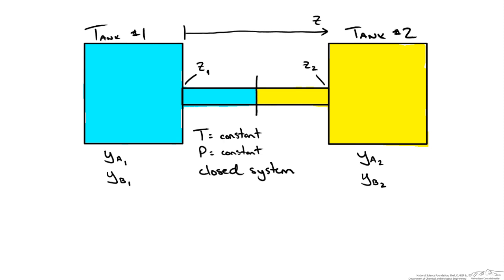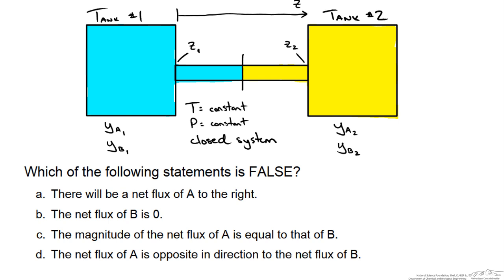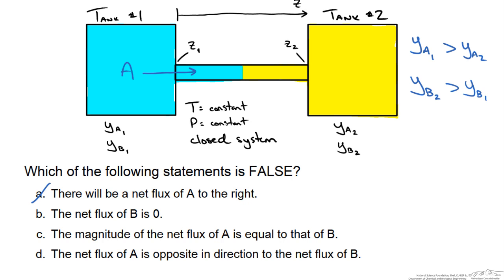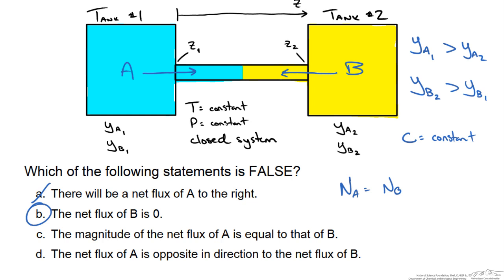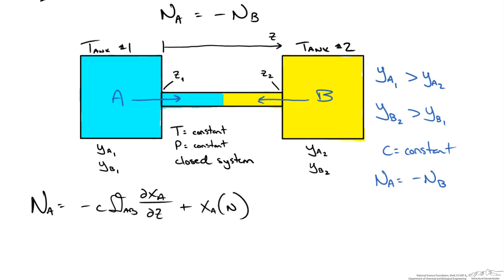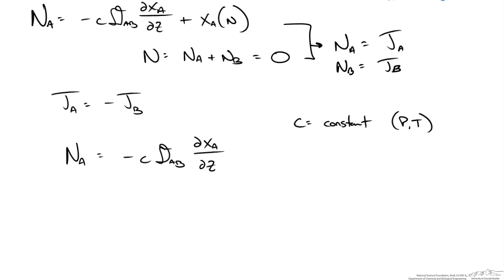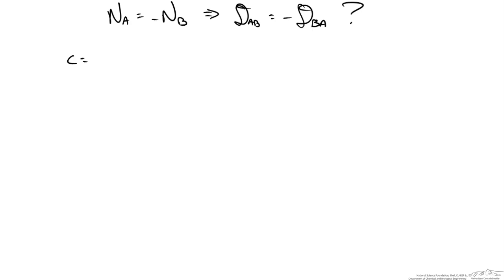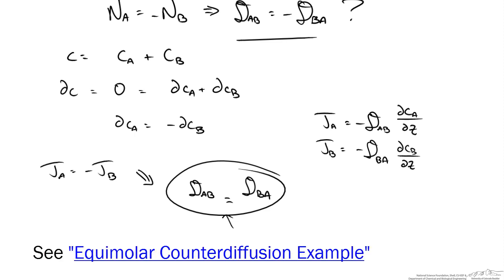Equimolar Counterdiffusion (EMD)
Derives the equations to use in the case of equimolar counterdiffusion (EMD). Made by faculty at the University of Colorado Boulder, Department of Chemical & Biological Engineering.